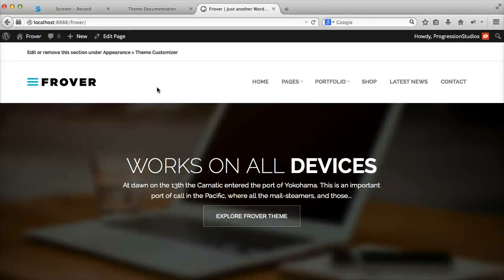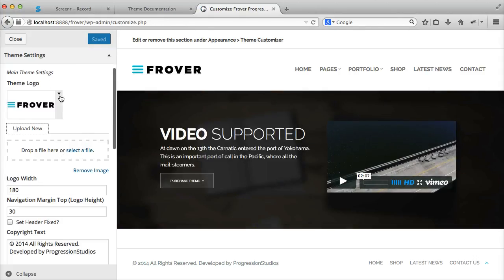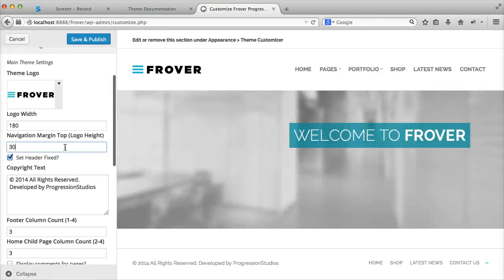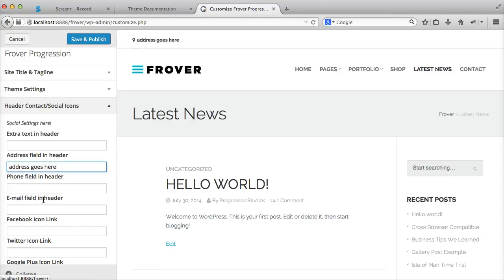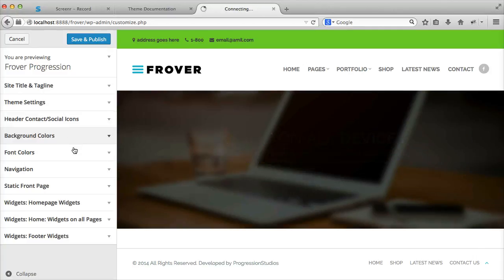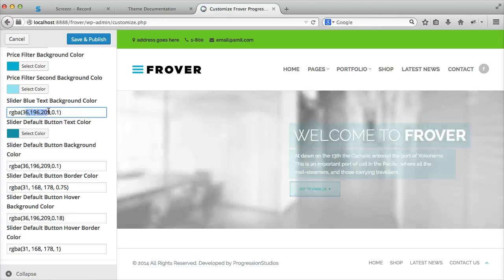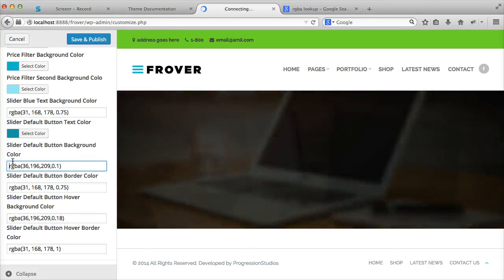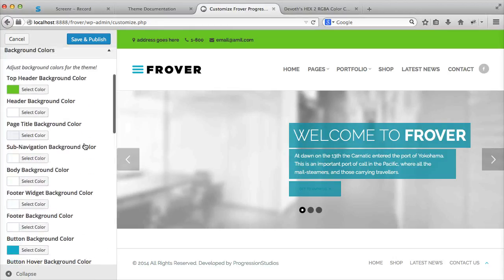Frover Theme Options